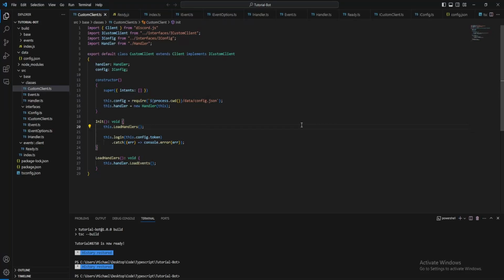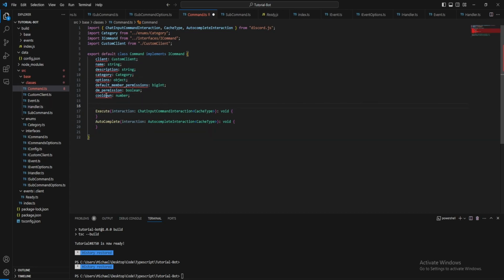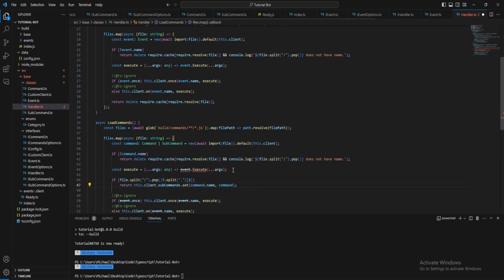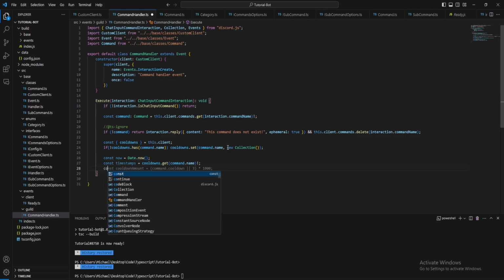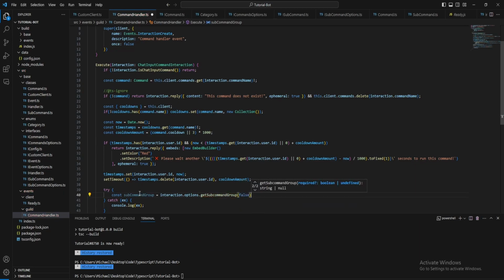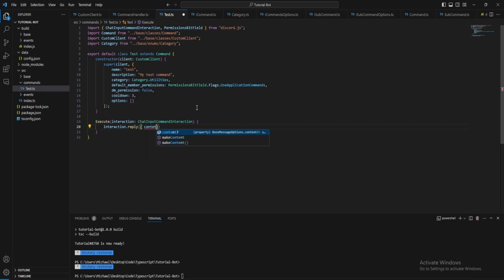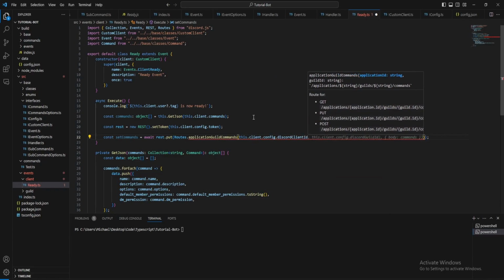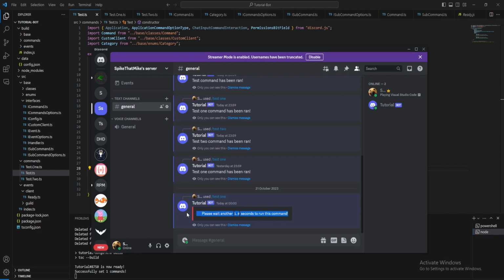Command Handler with Subcommands | Typescript Discord.JS Series | #3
Need a command handler for your bot? Well you have came to the right place! In this video we will go over adding a command handler with sub-command handling to our bot base we made in the first episode of the series.

Need help? Well join the community server now
Want to support me & get source code access?